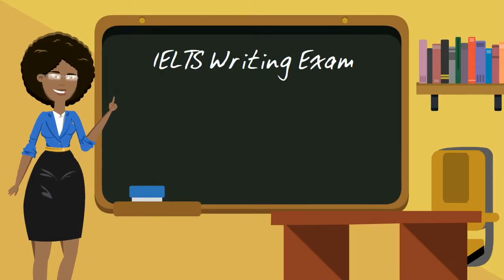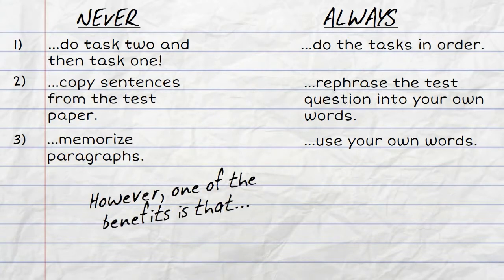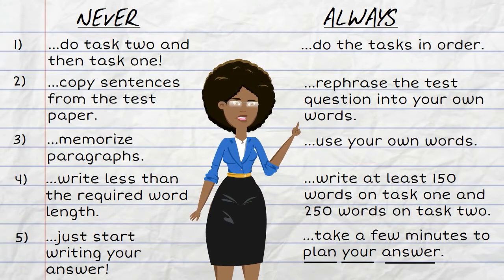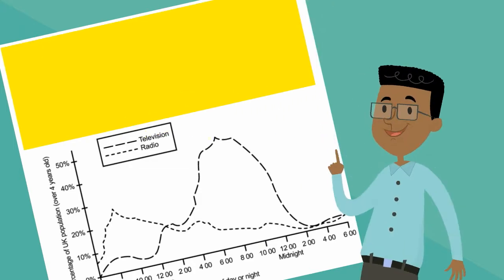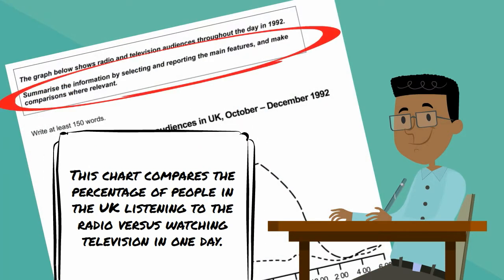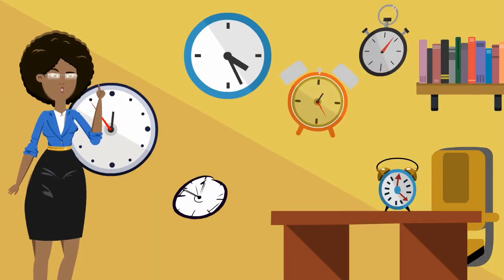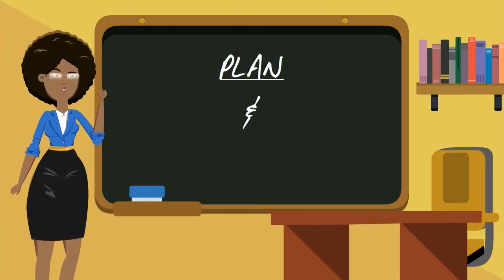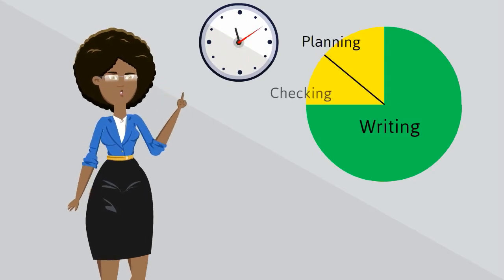IELTSW Part 2 Time Management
Tips to manage your time on IELTS Writing by BounceEnglish! In this video, we will review how to plan your writing answers and how to manage the time restrictions on IELTS Writing Task 1 and Task 2.